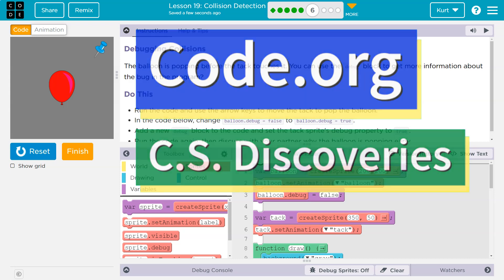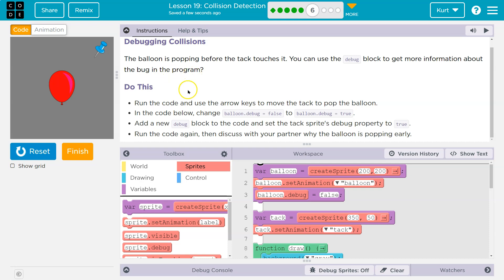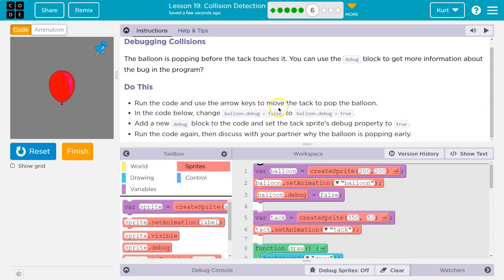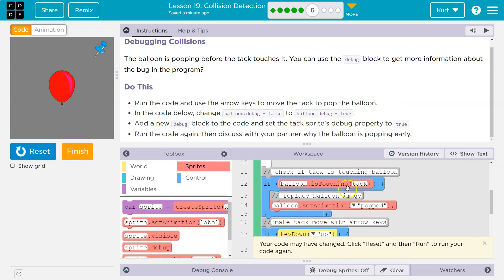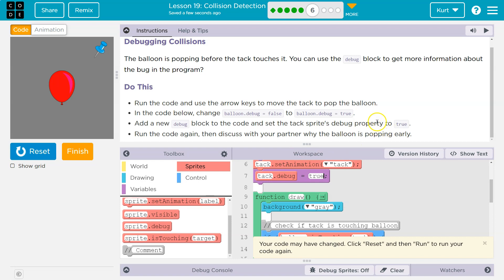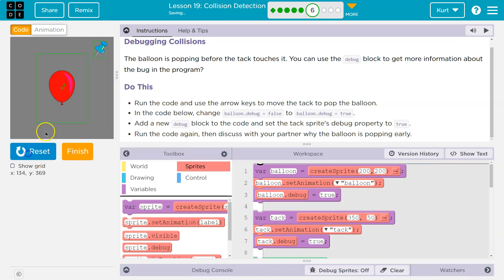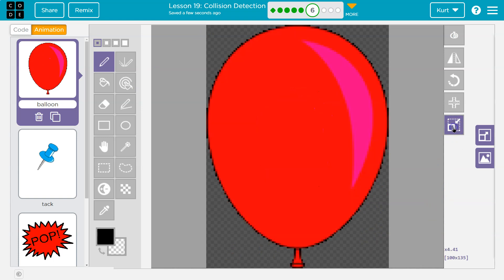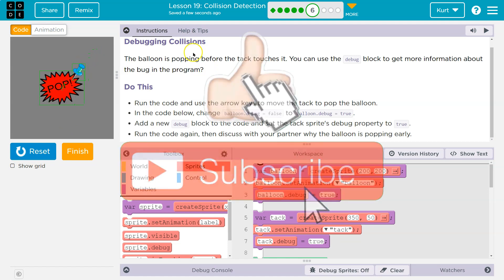Code.org Lesson 20.5 Collision Detection | Tutorial with Answers | C.S. Discoveries Unit 3